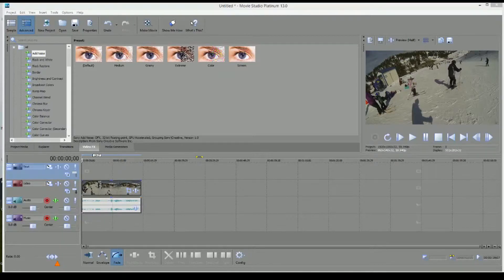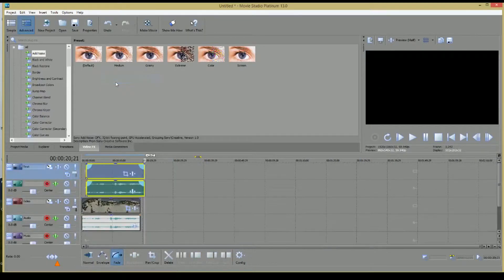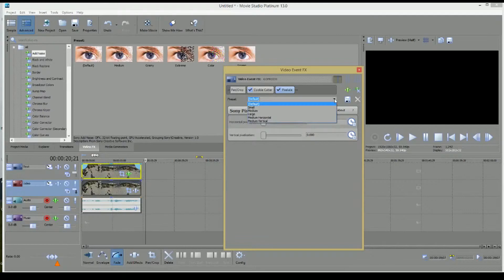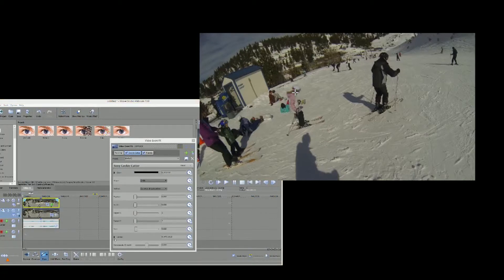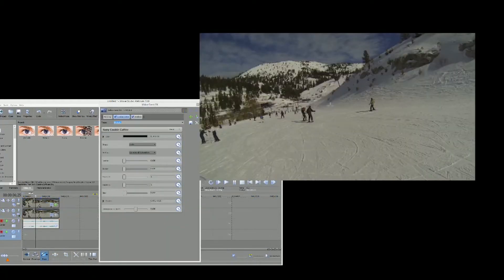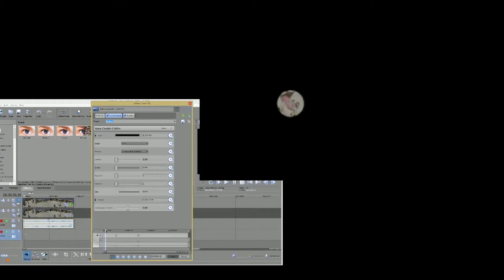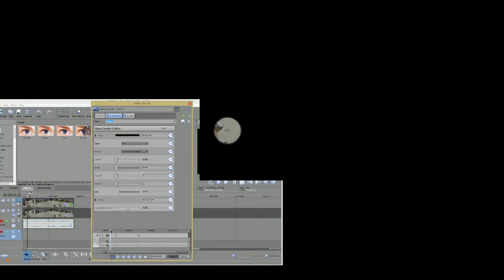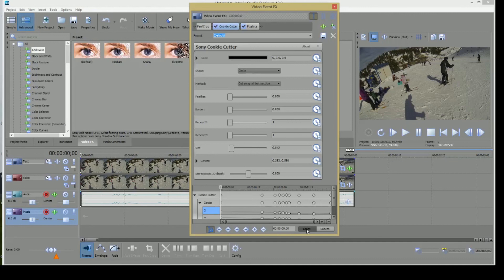Blurring in Sony Studio Platinum 12 or 13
This video will show you how to Blur a still image or a moving image in Sony Studio Platinum 12 or 13